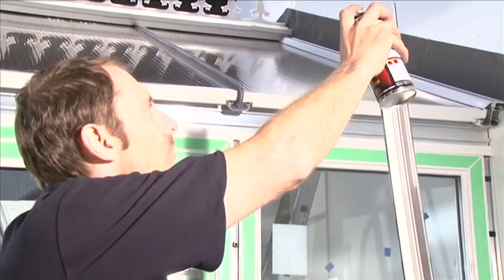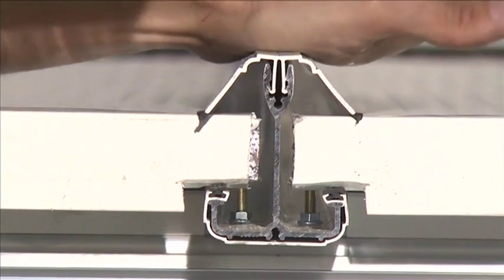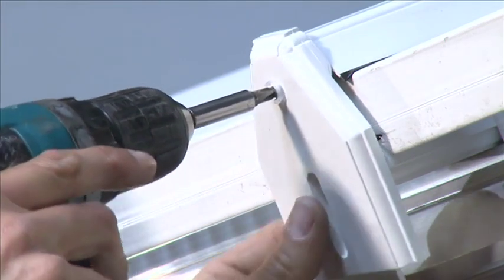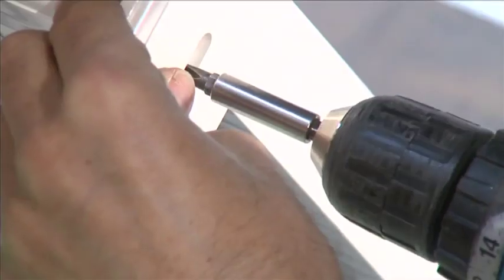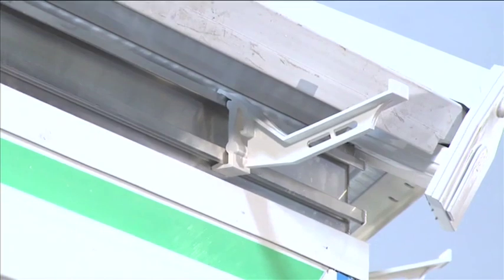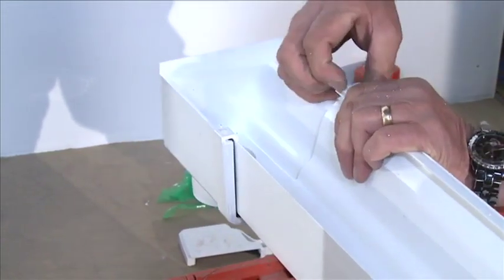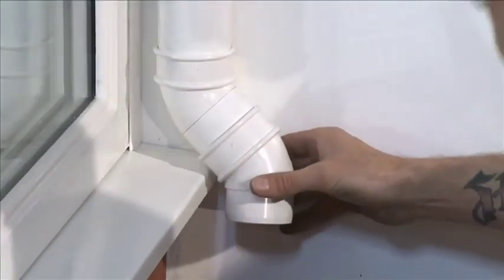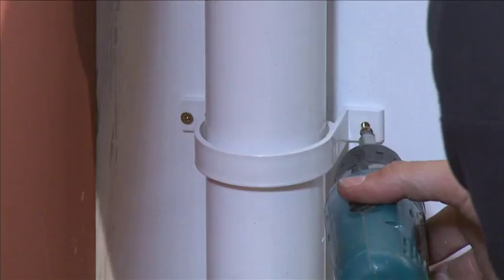4d K2 installation - Edwardian - Glazing bar caps